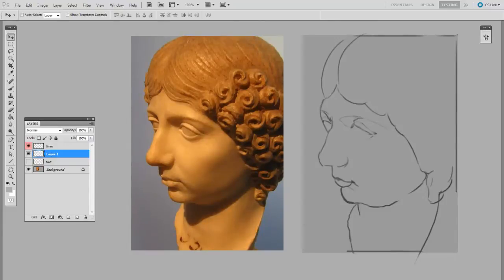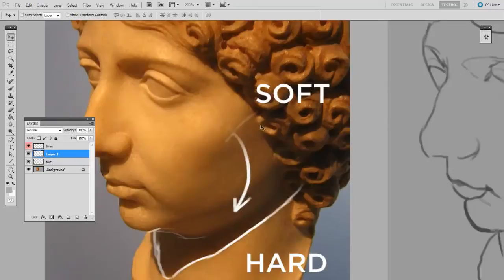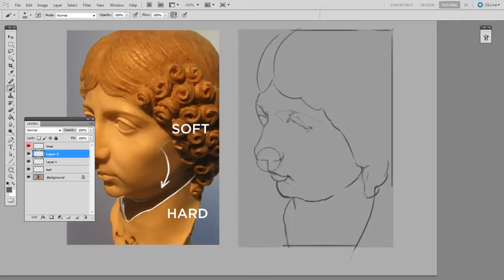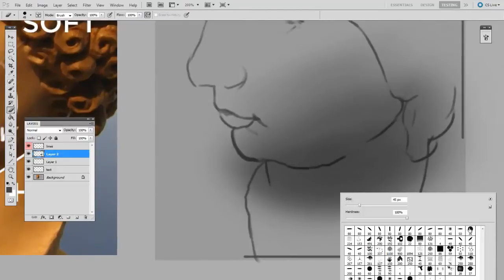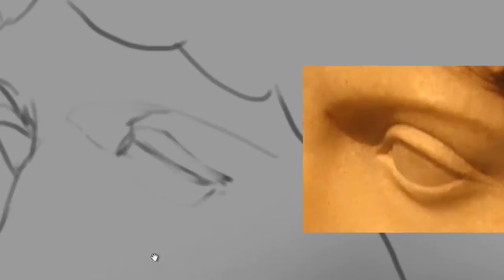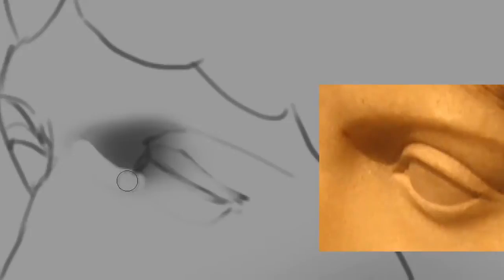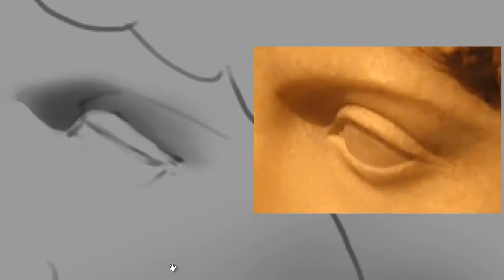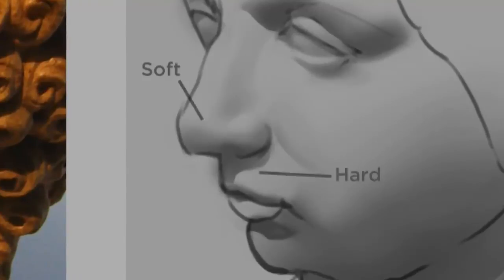Trucos de Arte Digital: Cómo dibujar con Photoshop Sombras y Luces!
Hoy les traigo un pequeño tutorial que nos permite ver los principios básicos a la hora de dibujar con photoshop una cara y generar volumen con tan solo unos toques de pincel y goma de borrar.